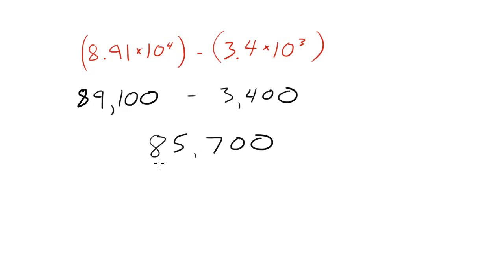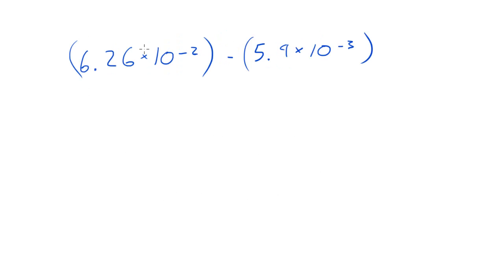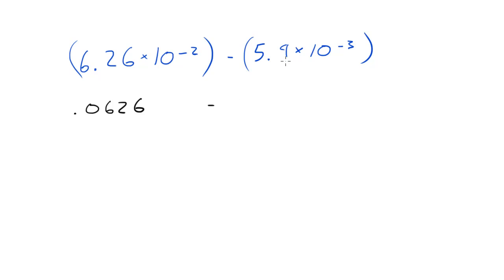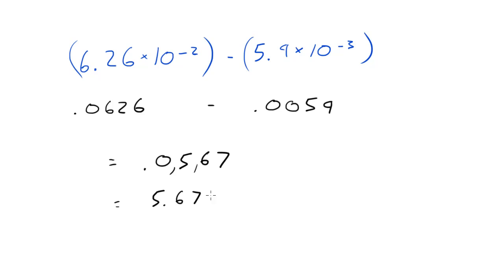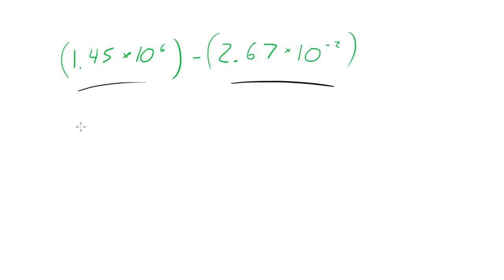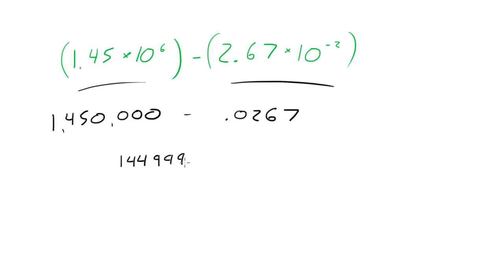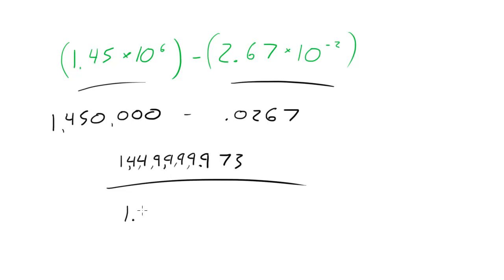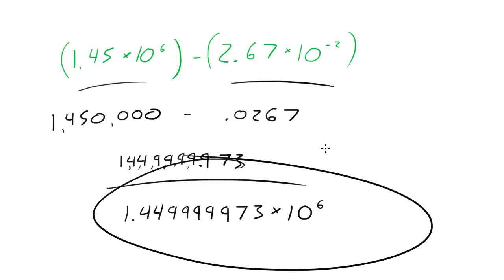Introduction to Physics - Lesson 4 - Subtraction in Scientific Notation